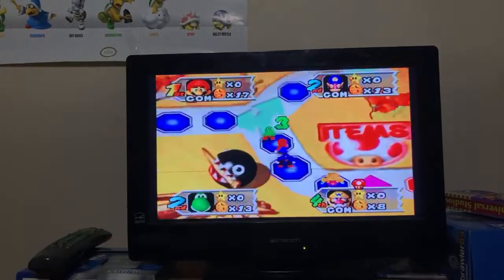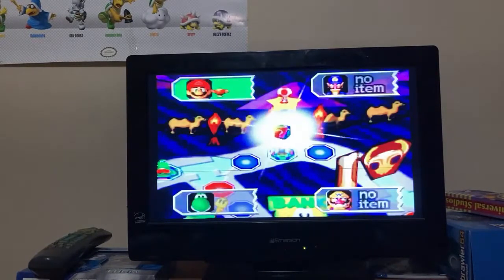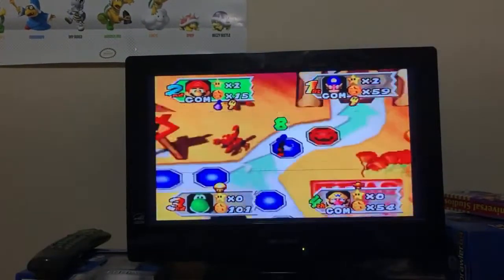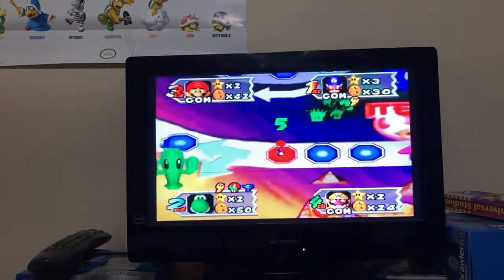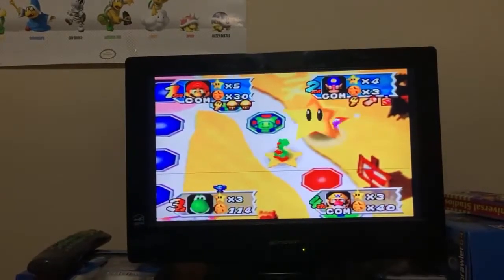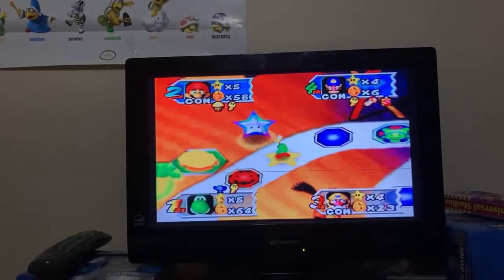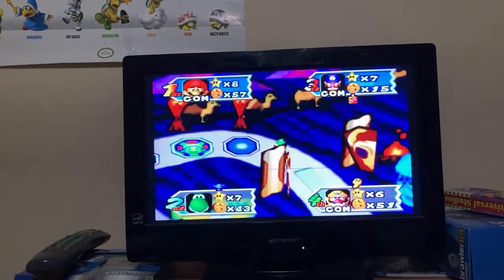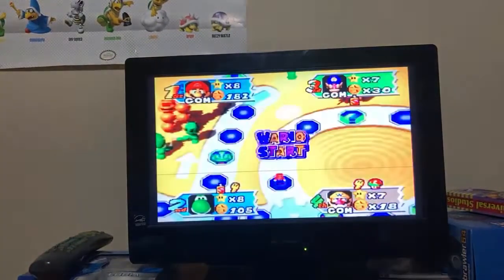Mario Party 3 Livestream Part 4:Spiny Desert 50 Turns Edited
So due to the excessive amount of resets during the stream(especially during the last turn) here's the full stream with all the resets edited out.
Co-com
Nickel/Blake/Garrett
Special Minigames/Spaces
Battle- 12:13(Canceled), 26:09, 45:25, 48:55, 58:20 to 1:00:50, 1:07:35, 1:26:20, 1:36:40 and 2:00:00
Chance Time- 1:10:31, 2:31:09 and 2:34:25
Bowser- 20:50, 23:33, 32:43, 56:30, 1:02:26, 1:04:43, 1:19:08, 1:27:50, 1:55:36, 2:05:55, 2:08:30 and 2:15:55
Duels- 2:24:12 and 2:27:25
Turn Timestamps
0:00 Start
0:55 Turn 1
2:56 Turn 2
6:04 Turn 3
8:47 Turn 4
10:53 Turn 5
13:52 Turn 6
15:53 Turn 7
19:37 Turn 8
22:44 Turn 9
25:49 Turn 10
29:01 Turn 11
31:20 Turn 12
34:44 Turn 13
37:18 Turn 14
39:48 Turn 15
43:58 Turn 16
48:32 Turn 17
54:20 Turn 18
58:10 Turn 19
1:04:18 Turn 20
1:07:18 Turn 21
1:12:17 Turn 22
1:15:56 Turn 23
1:18:50 Turn 24
1:21:54 Turn 25
1:24:01 Turn 26(Turn 27 accidentally got edited out)
1:25:26 Turn 28
1:29:26 Turn 29
1:33:10 Turn 30
1:36:35 Turn 31
1:41:51 Turn 32
1:45:13 Turn 33
1:47:17 Turn 34
1:51:18 Turn 35
1:55:12 Turn 36
1:58:56 Turn 37
2:02:40 Turn 38
2:05:02 Turn 39
2:07:15 Turn 40
2:09:51 Turn 41
2:11:40 Turn 42
2:14:31 Turn 43
2:17:39 Turn 44
2:20:40 Turn 45
2:23:10 Turn 46
2:27:07 Turn 47
2:30:15 Turn 48
2:32:58 Turn 49
2:36:35 Turn 50
2:38:42 Bonus Stars